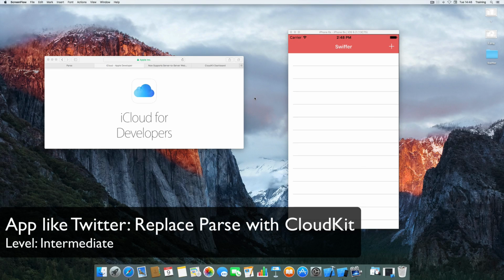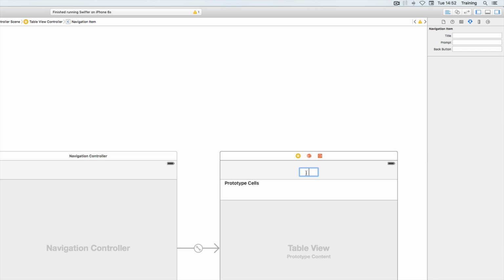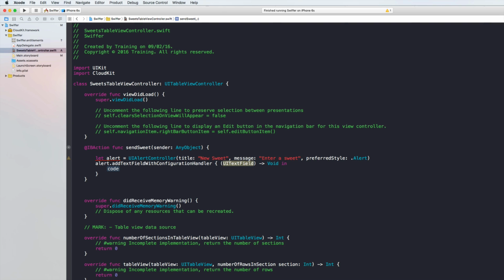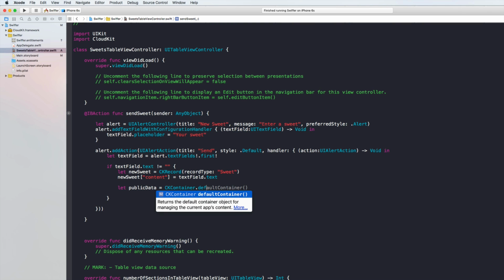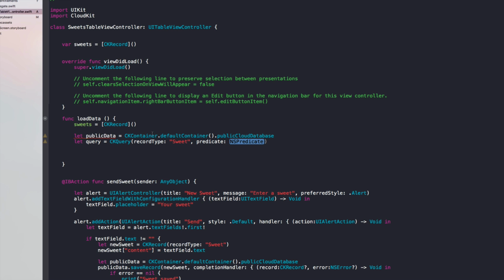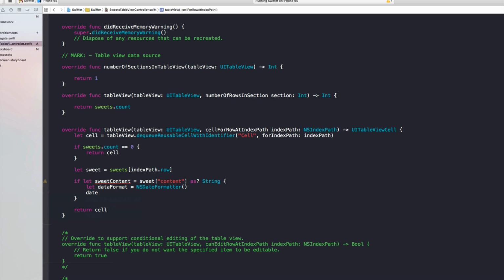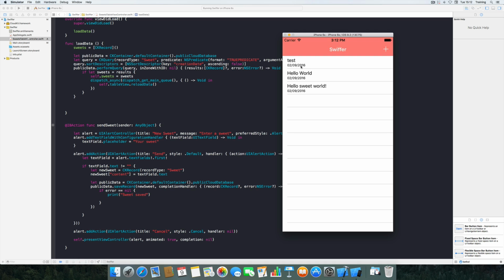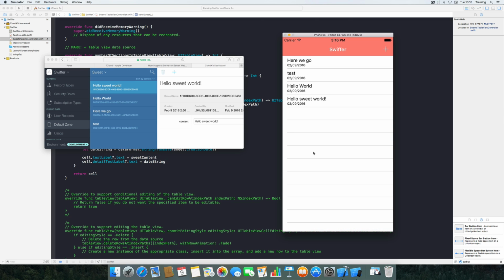Create an App like Twitter using CloudKit instead of Parse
In this tutorial you will create an App like Twitter called Swiffer using CloudKit. With Parse gone CloudKit is a pretty good way to go. You will also learn how to implement a pull to refresh function on a TableViewController.